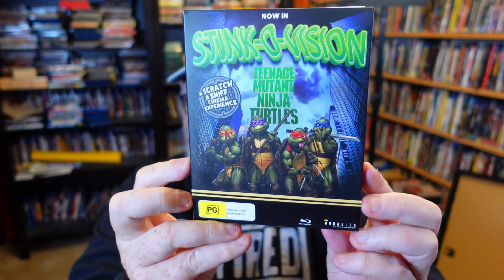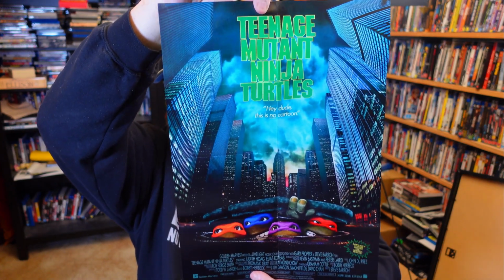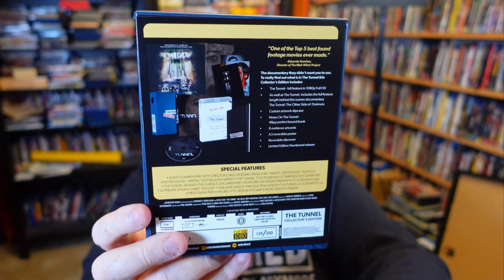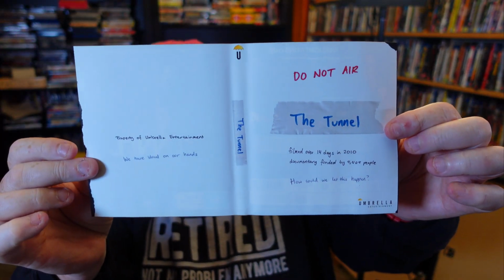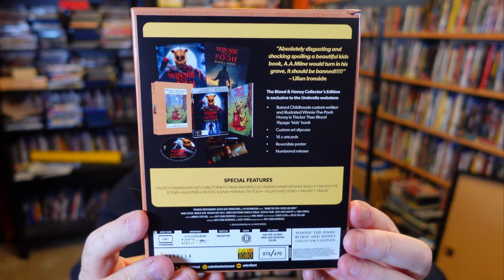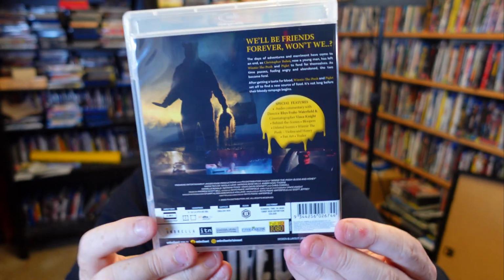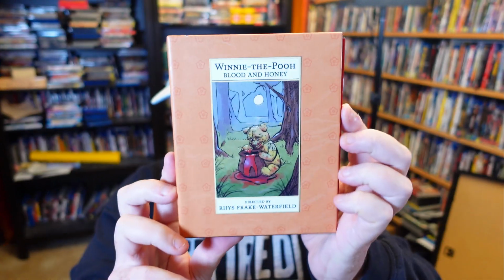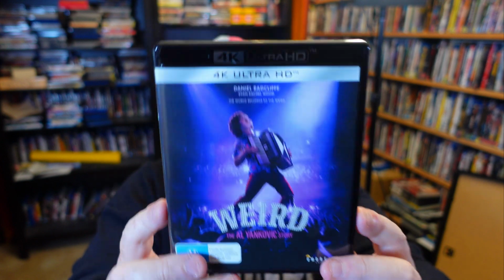Umbrella Entertainment Is Doing Weird Things With Physical Media & I Love it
Teenage Mutant Ninja Turtles (1990)
Winnie The Pooh Blood & Honey (2022)
The Tunnel (2011)
Weird (2022)

Terry Talks Movies Mailing Address
Hoppers Crossing 3029
Victoria, Australia.